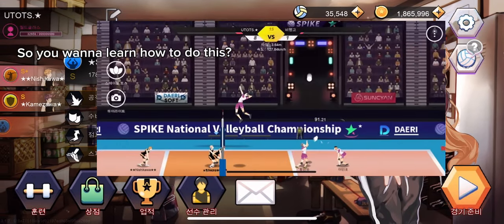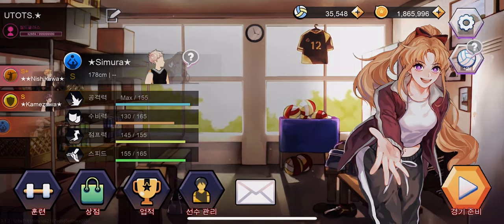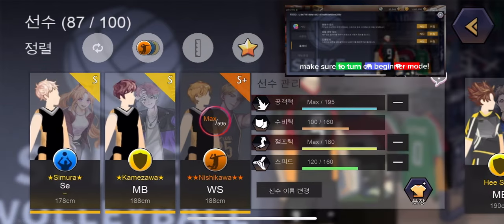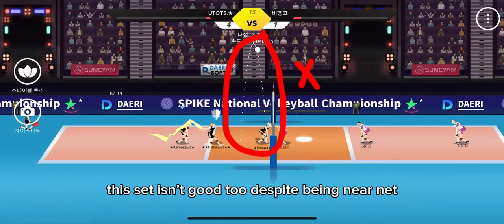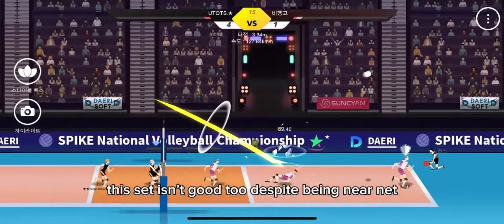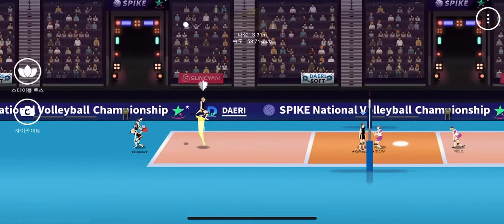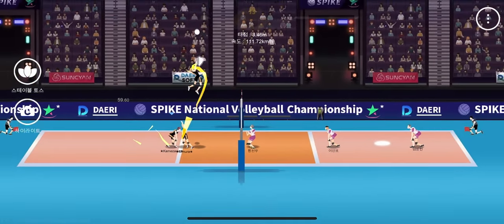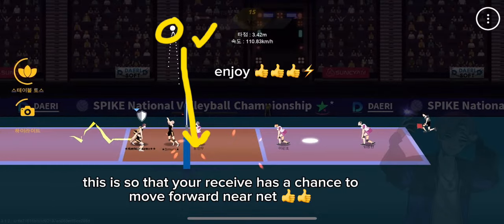Nishikawa Straight Down Shot Tutorial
Only AI can do this!
This video is to teach you on how to set the AI up to hit the diabolical angle.